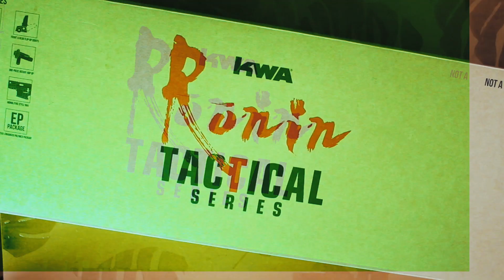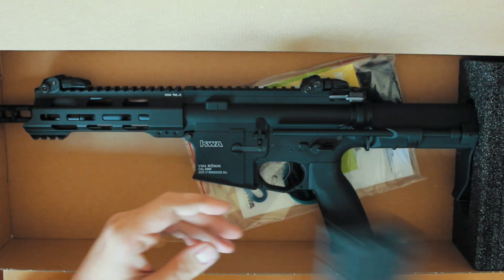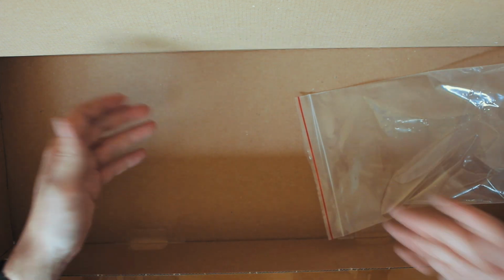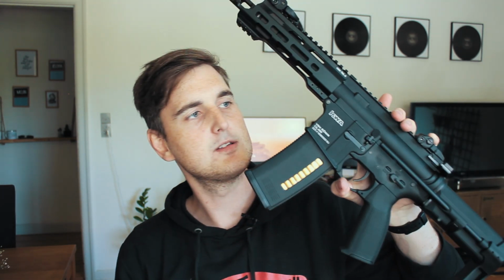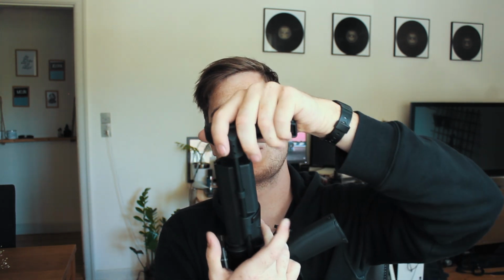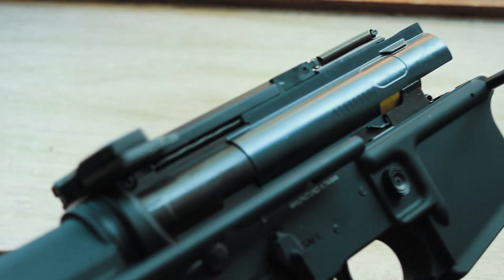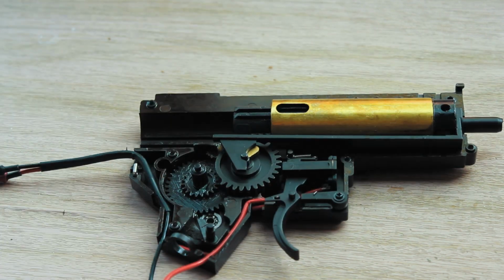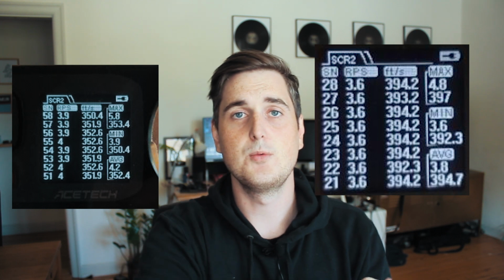RONIN T6 | CQB Perfection? (2020 Review)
Here's a pretty extensive review about the new T6 Ronin, just in time for the T20 to release and for it to be outdated. I think it's an amazing plinker, but if you're not interested in the video essay, skip till the end for my final thoughts.